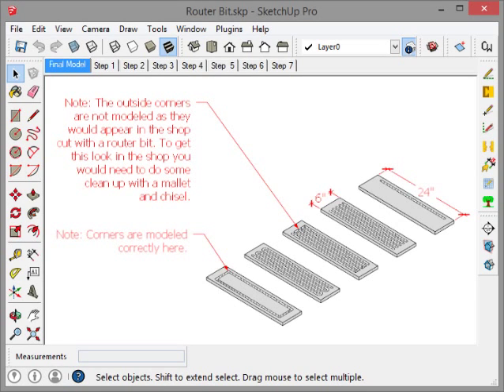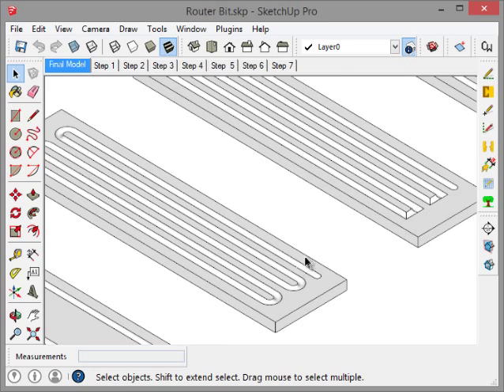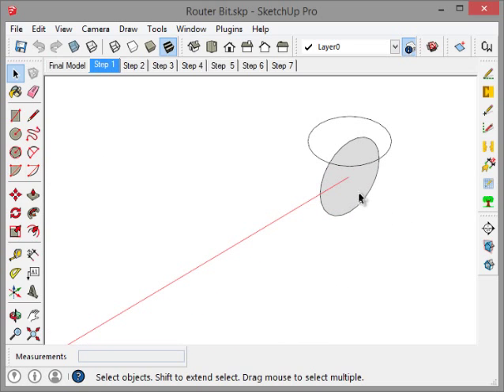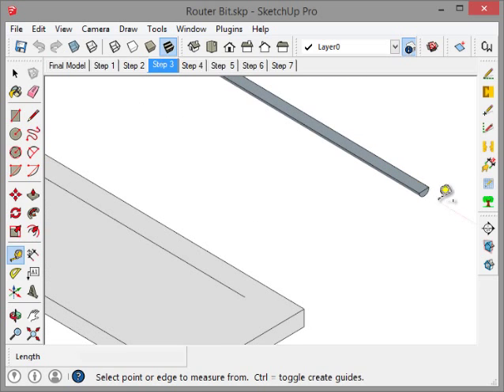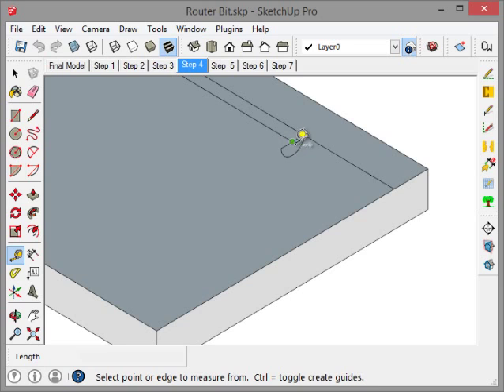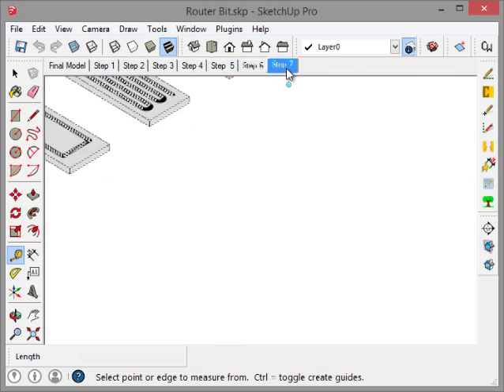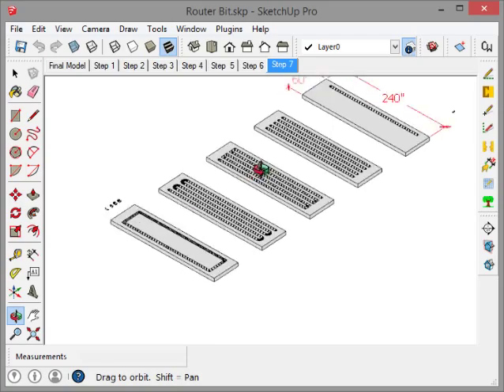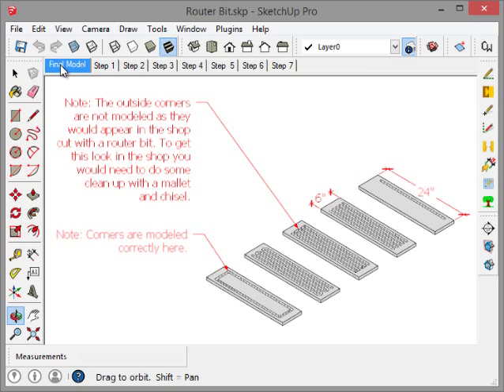Modeling the Core Box Router Bit in SketchUp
A student emailed me and asked: "How do I model the cut a core box router bit makes in SketchUp?" At first glance you might think the answer is the usual -- model the shape of the bit and use the Follow-Me tool. After further consideration it becomes clear that the answer is much more complicated.  When router bits are used to make cuts inside a board -- as opposed to around its edges -- you have to consider the corners. Inside 90 degree corners will be square while outside corners will have a radius.

The router bit being modeled is the CMT-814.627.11 Core Box Router Bit. It has a 1/4" radius and is modeled as though the cutting depth is set to 1/4". In this video I walk you through the seven major steps I used to model these cuts. The video is short, approximately 9 minutes, and may be sufficient for some SketchUp users to fully understand the technique. However, for those of you who need a more complete explanation, I will be posting a multipart video series with the same title as this blog post in the near future. You will be able to view them on my American Woodworker blog by going .